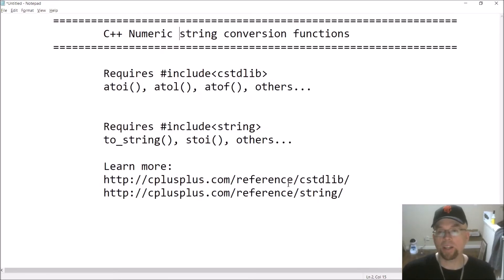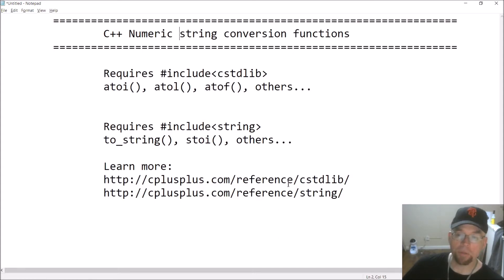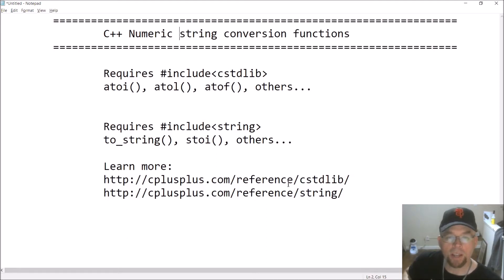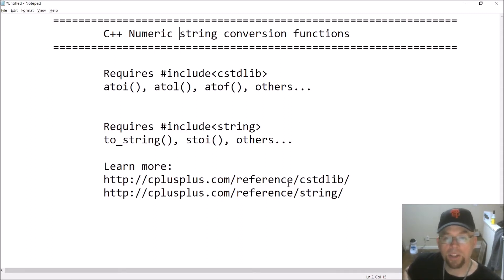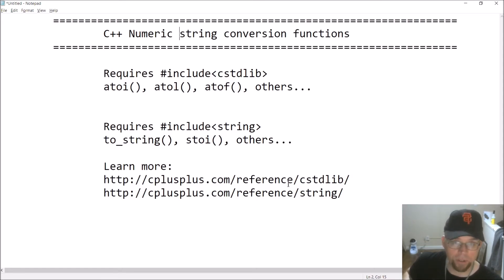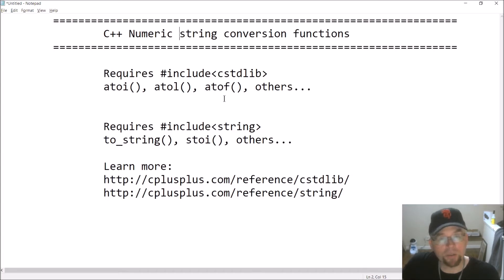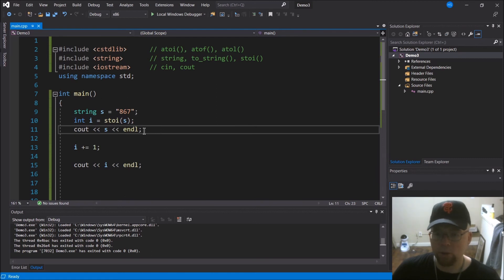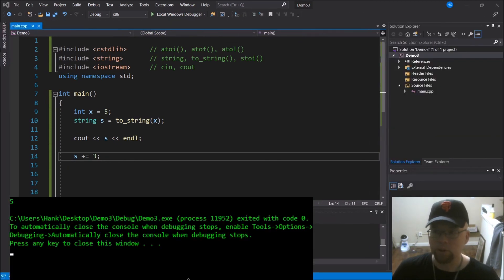C++ Tutorial: Convert numbers to strings and strings to numbers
Let's see how to convert strings into numbers and numbers into strings.  We'll use the string and cstdlib header files from the C++ library.  You'll be surprised how easy this is.